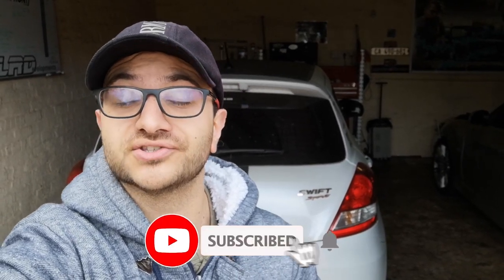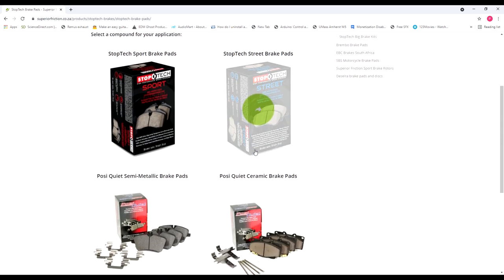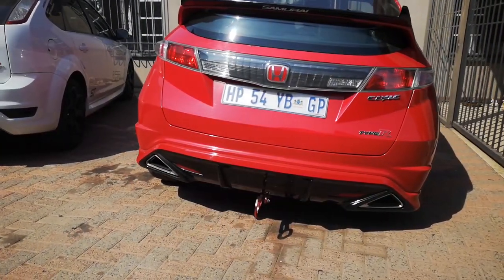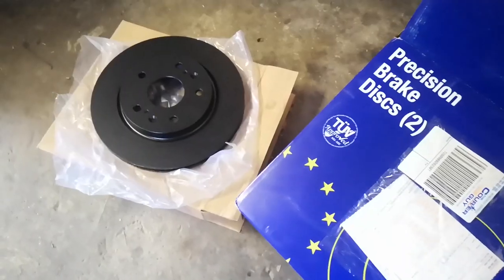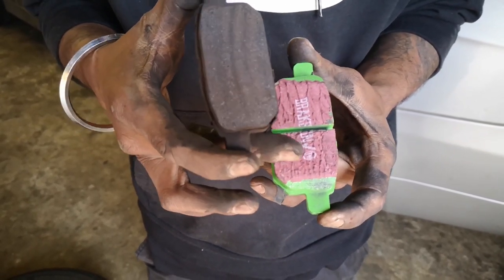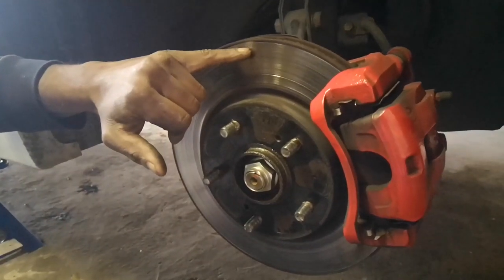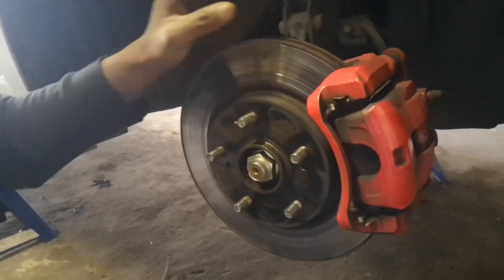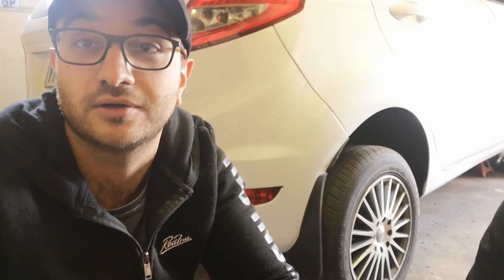BRAKE UPGRADE INSTALL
Join me as we do a brake upgrade on my Suzuki Swift Sport.

Huge thank you to 011 Performance for the excellent service and to Superior Friction for sourcing the parts so quickly.

If you would like to have your car, event or service featured on the channel contact SwiftySportSA at these socials: